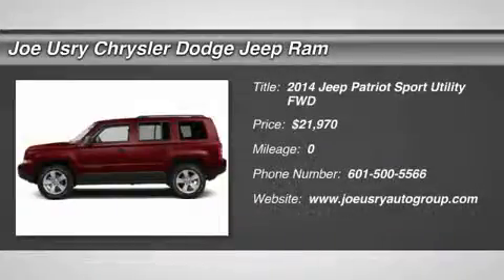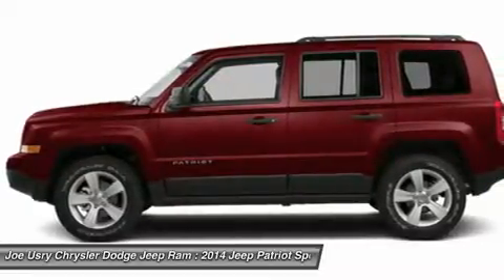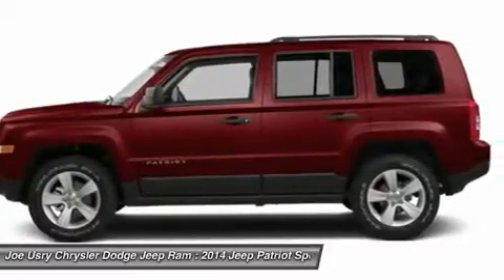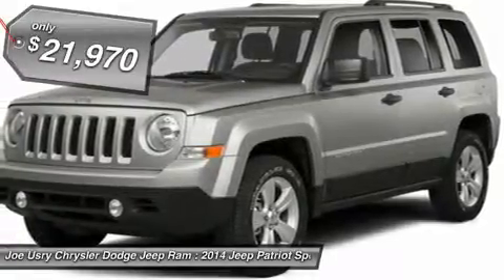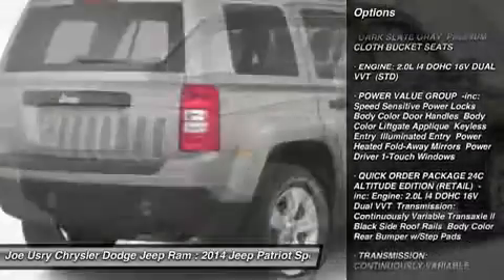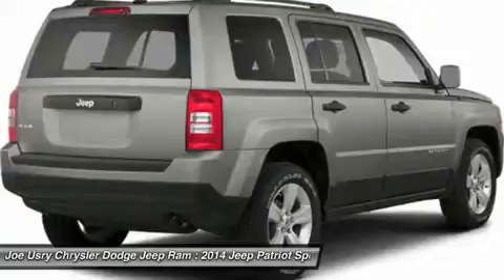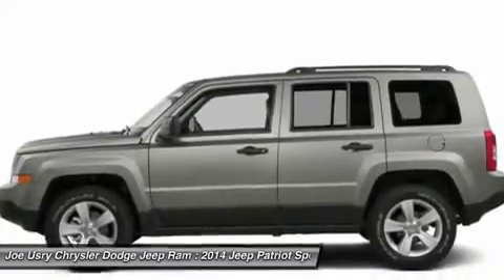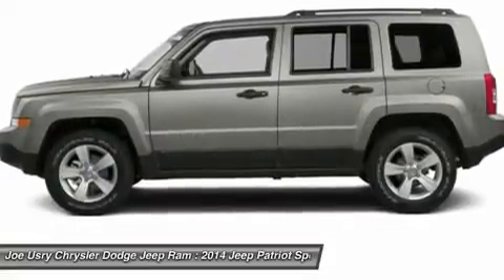2014 JEEP PATRIOT Jackson, MS ED674662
2014 JEEP PATRIOT Jackson, MS
Stock# ED674662

5395 I 55 N.

Looking for the right car? Today could be your lucky day. With 0 miles, this Deep Cherry Red Crystal Pearlcoat, 2014 Jeep Patriot equipped with Variable transmission could be yours. Request more information and set up a test drive right away.